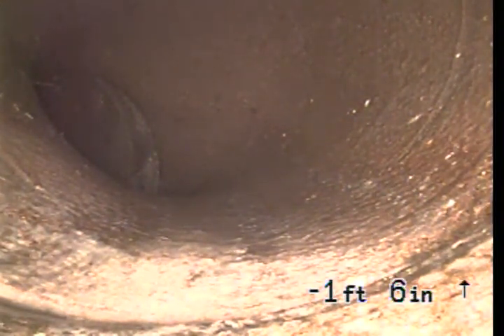5113 Westwood Bl